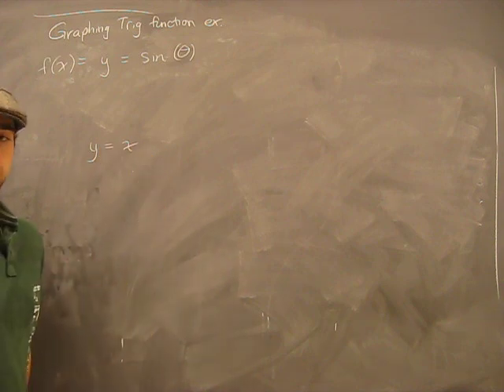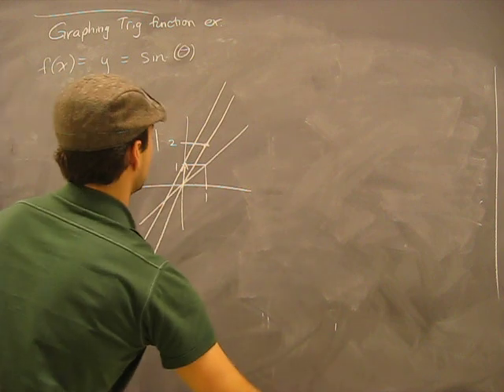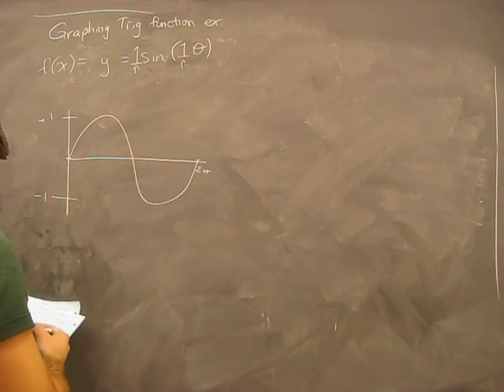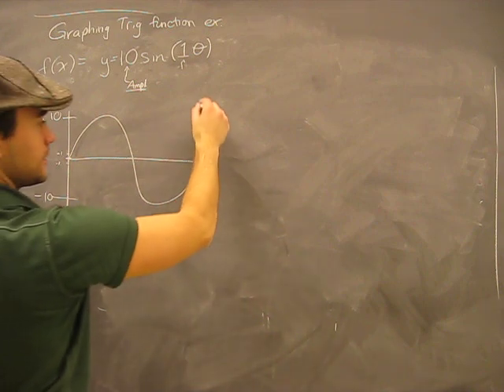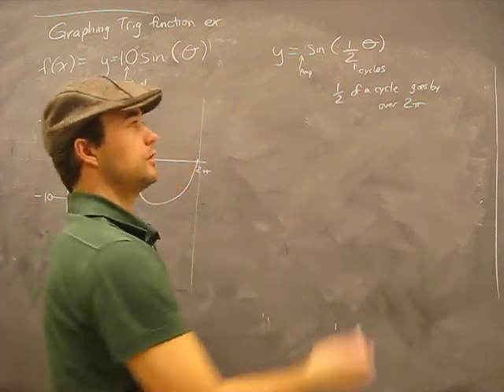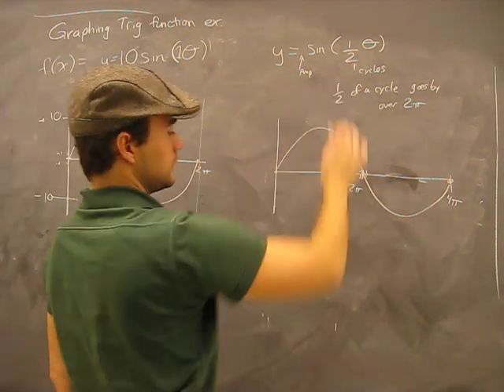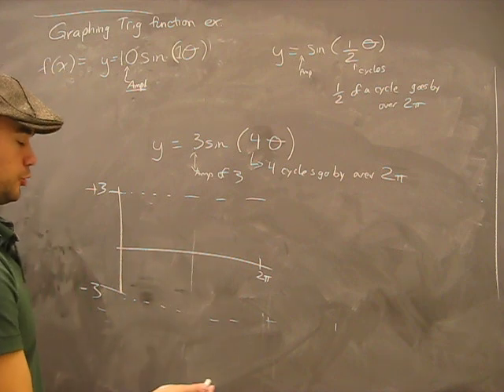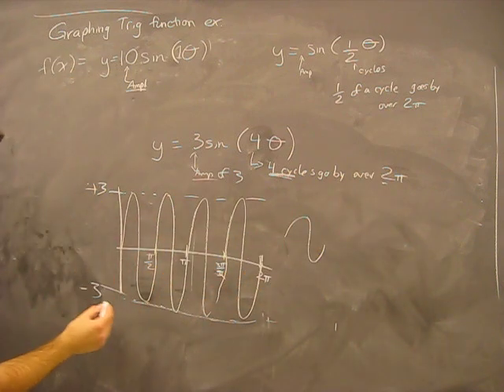Graphing The Sine Function Example 1: Stretches: Trigonometry Math Help